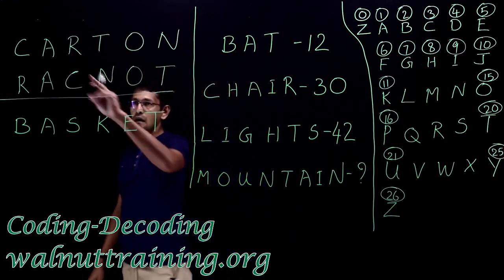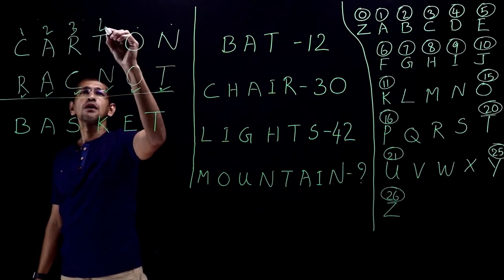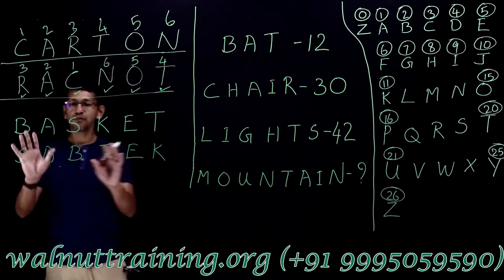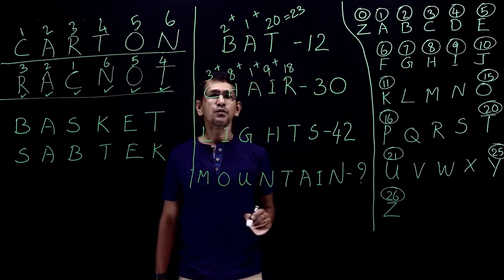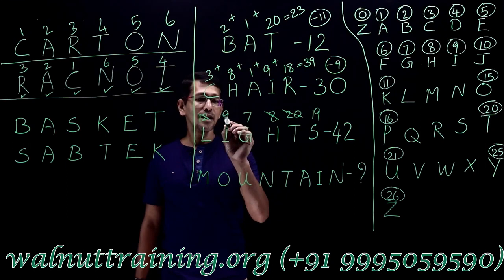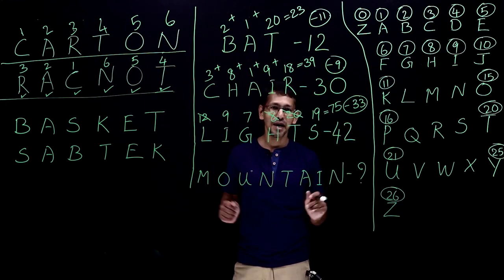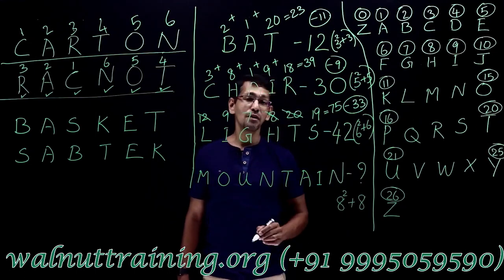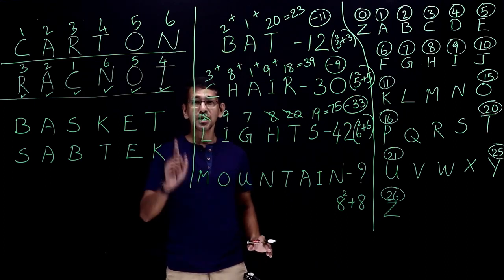Coding Decoding 2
Coding-Decoding Part 2 for Aptitude Tests.